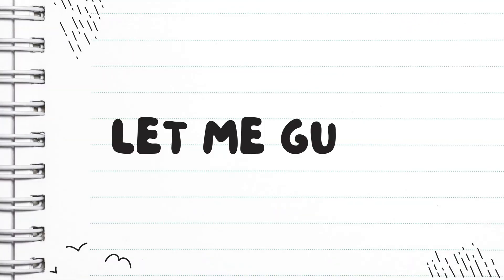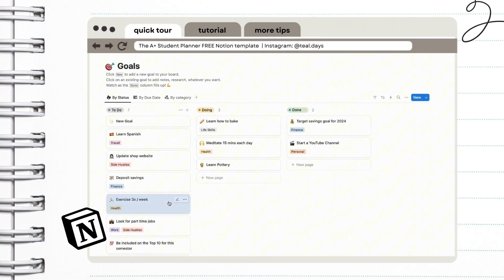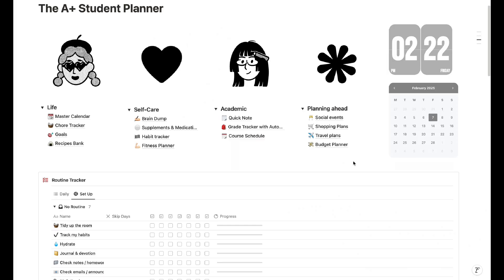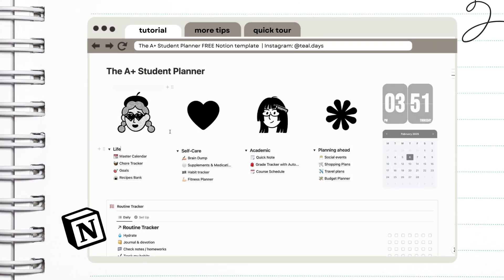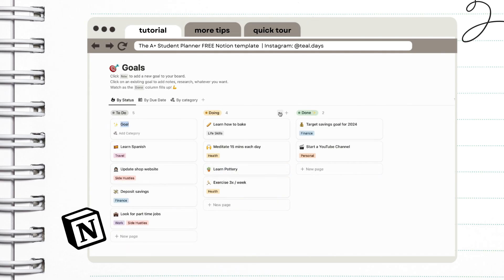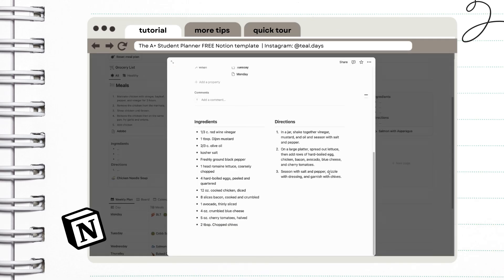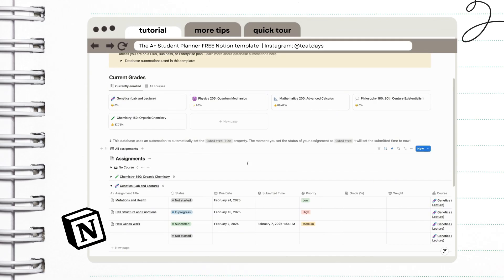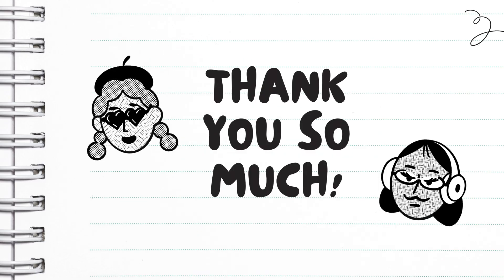How to become THAT student • Habits, Goals, Study Tips • FREE Notion Student Planner 2025 📓👩🏻‍💻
STOP falling behind and START catching up! Make this the year of your academic comeback with Notion 👩🏻‍💻

I would love to see your Notion faces! Tag me on Instagram

⏱ TIMESTAMP
00:00:00 - Preview
00:00:19 - Why most "study plans" fail
00:00:56 - Why does this matter?
00:01:45 - Quick Notion Tour (Overview)
00:04:31 - Tutorial (Home Page)
00:05:38 - Create your own Notion Face! (Avatar)
00:06:43 - Master calendar, chore tracker
00:08:29 - Achieve goals faster! (hack)
00:09:53 - Build your recipes bank
00:10:55 - Brain dump, habit tracker tutorial, fitness
00:12:43 - Grade tracker with automations, course schedule
00:14:25 - More practical tips
00:15:08 - Outro